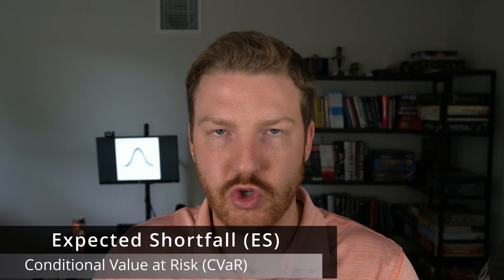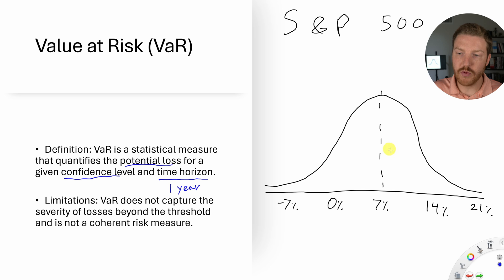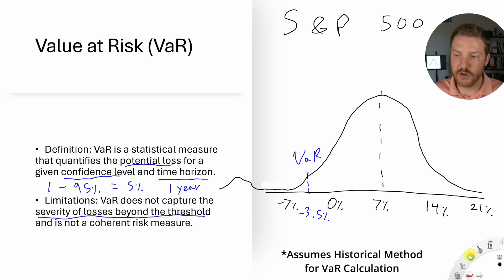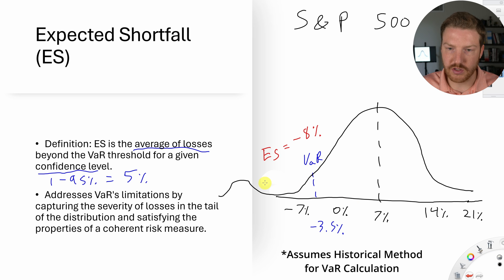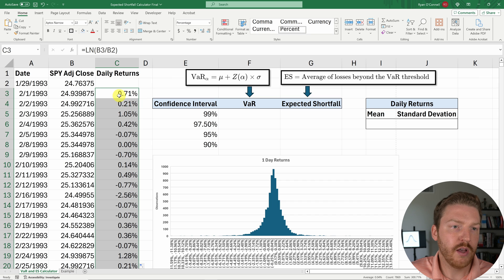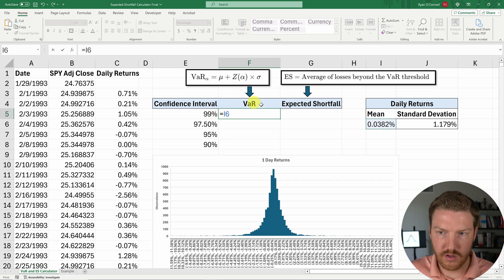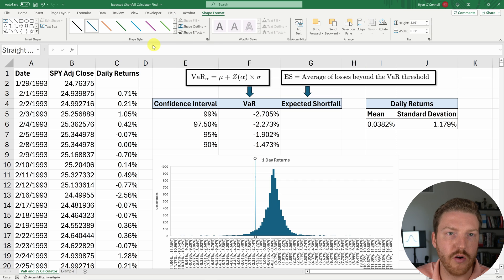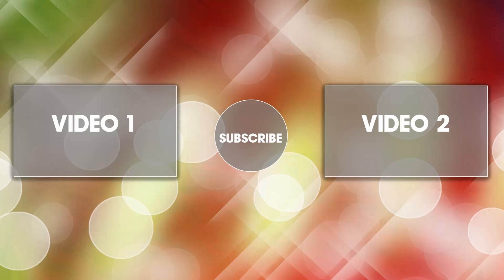Expected Shortfall & Conditional Value at Risk (CVaR) Explained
Unlock the secrets of financial risk management with Ryan O'Connell, CFA, FRM, as he dives deep into Expected Shortfall, Conditional Value at Risk (CVaR), and Value at Risk (VaR). Discover why Expected Shortfall is a crucial metric for assessing tail risk and how it compares to the broader applications of CVaR and VaR in risk analysis. Learn practical skills with step-by-step tutorials on calculating VaR and Expected Shortfall using Excel, tailored for finance professionals seeking robust risk assessment tools. This comprehensive guide ensures you master Expected Shortfall and understand its significance in minimizing financial risks.

Chapters:
0:00 - Why is Expected Shortfall & CVaR Important?
0:57 - Value at Risk (VaR) Explained
3:40 - Expected Shortfall & Conditional VaR Explained
5:46 - Calculate Return & Standard Deviation in Excel
8:10 - Calculate Value at Risk (VaR) in Excel
9:46 - Calculate Expected Shortfall in Excel